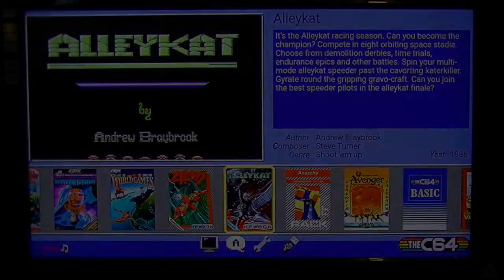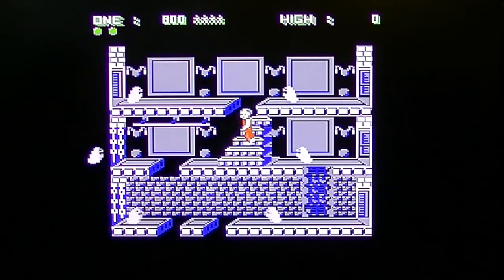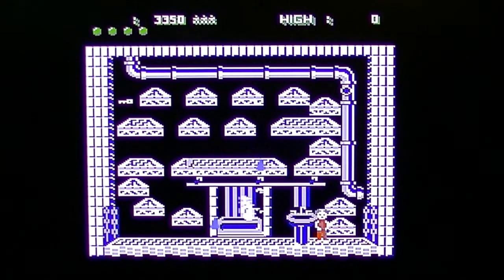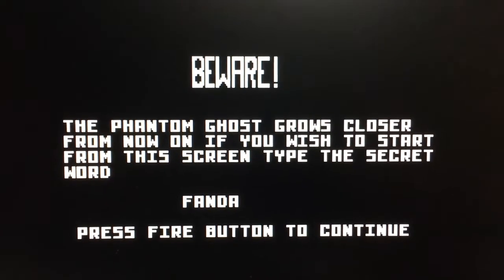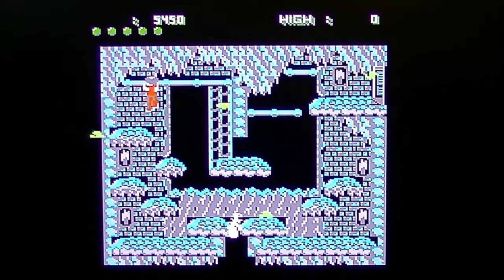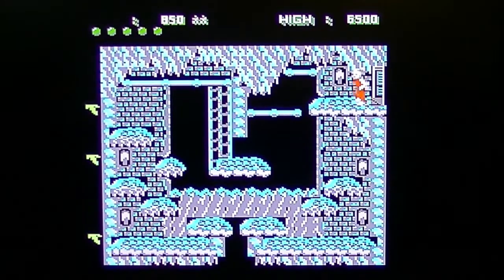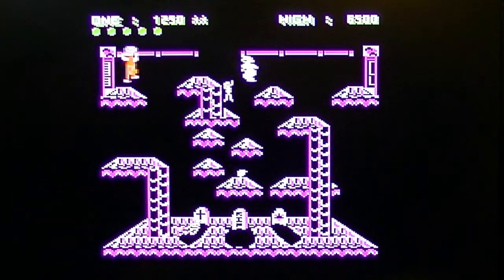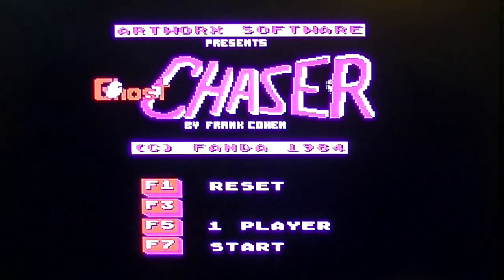Let's Play Ghost Chaser on the C64 Mini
Robin introduces his kids to the 1984 C64 game "Ghost Chaser".